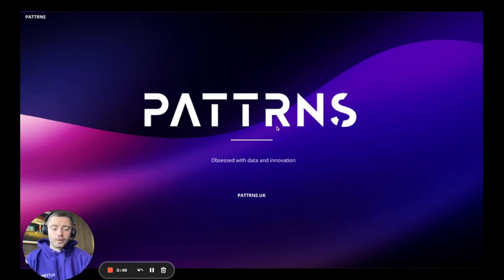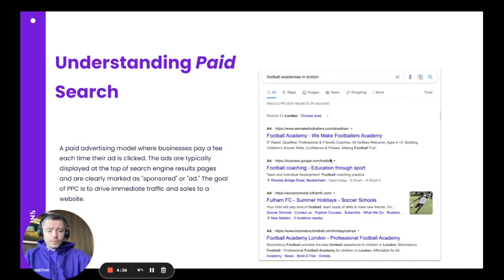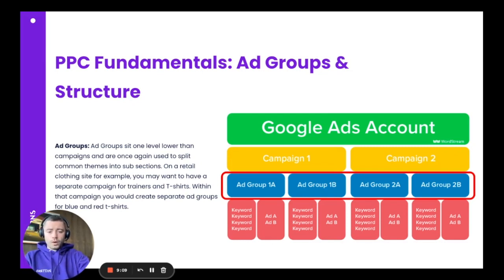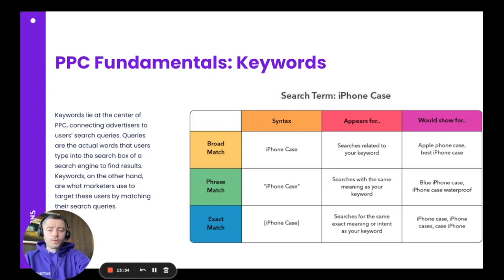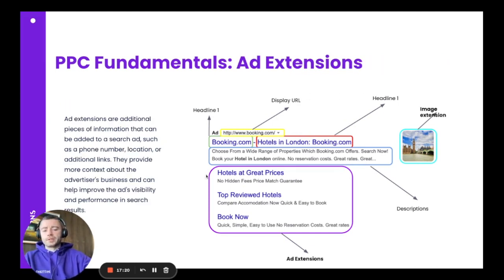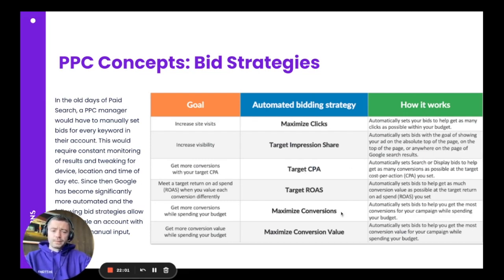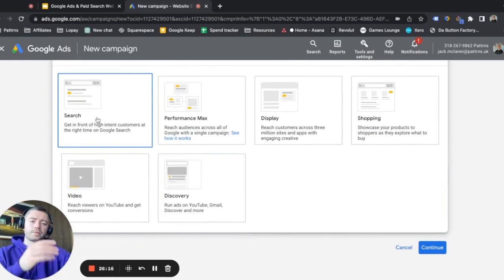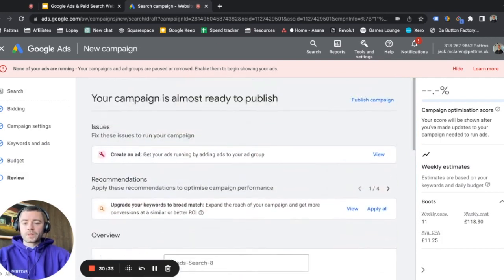Get Started With Google Ads & PPC | Avoid These Common Google Ads Mistakes | Set Up For Success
Part 1 of 4 in our digital marketing webinar series. Here our founder covers the basics to getting started on Google Ads & PPC.

PPC theory from the team at Pattrns with over a 10 years experience working at the world's largest digital marketing agencies: Jellyfish, OMG, OMD, Dentsu and iProspect.